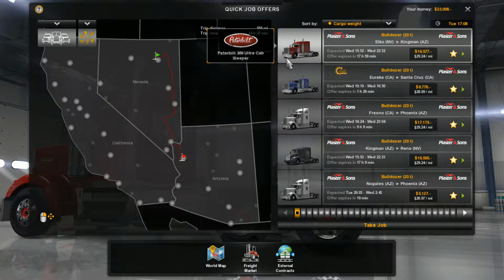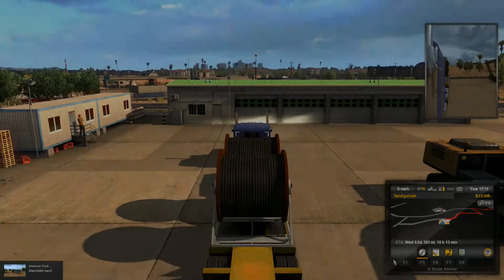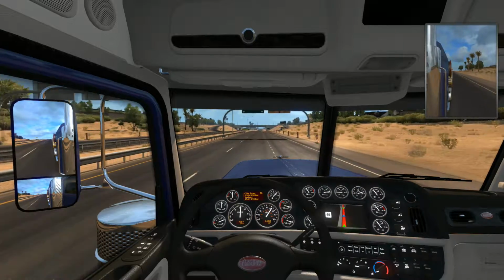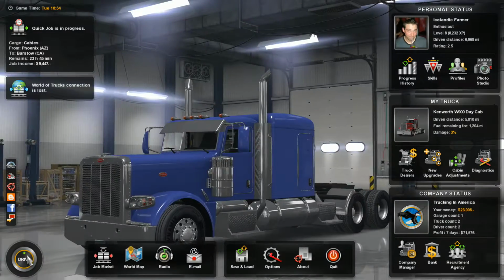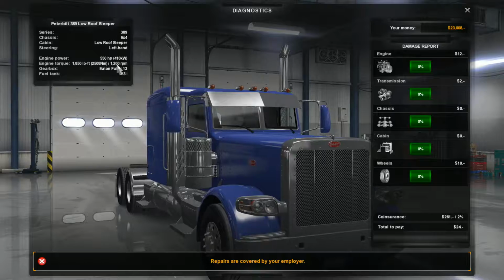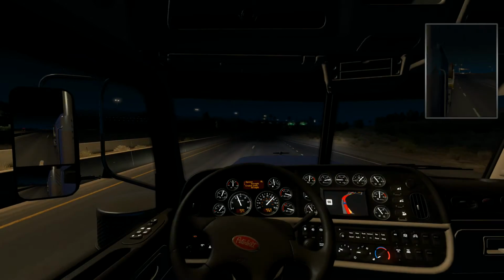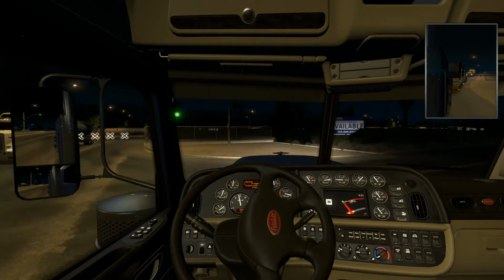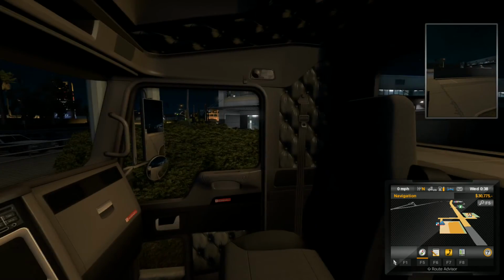American Truck Simulator Trucking In America Episode 19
Buy game here :-)